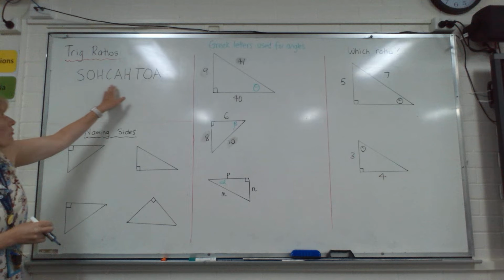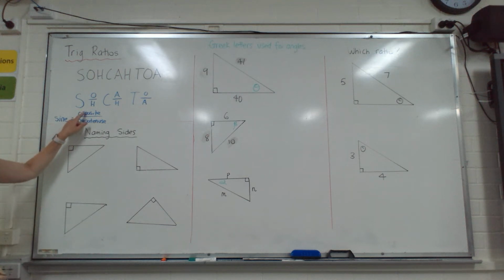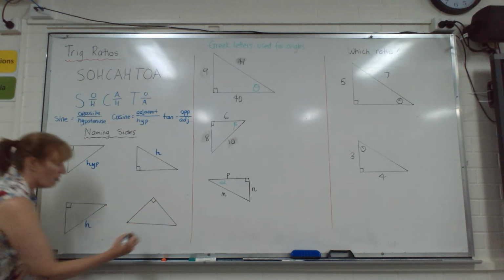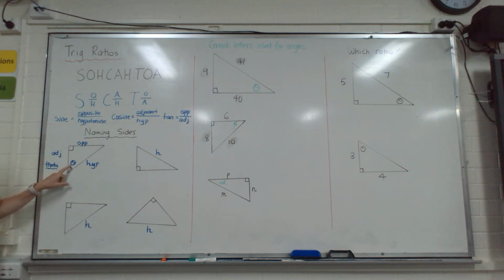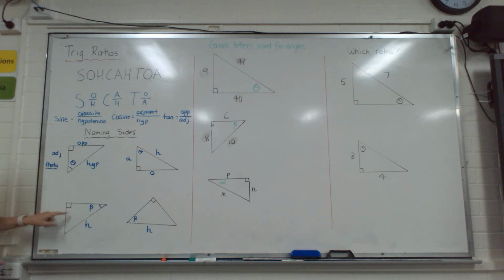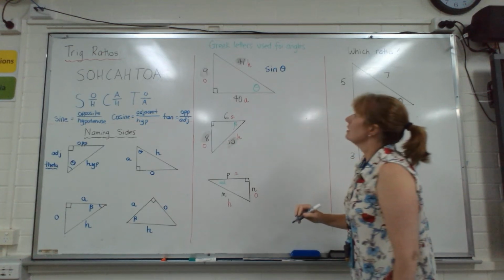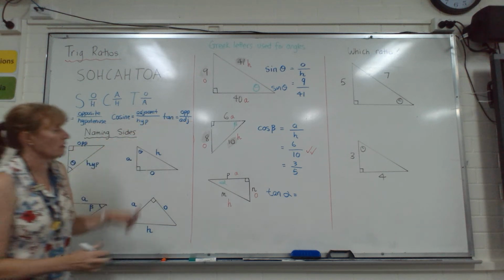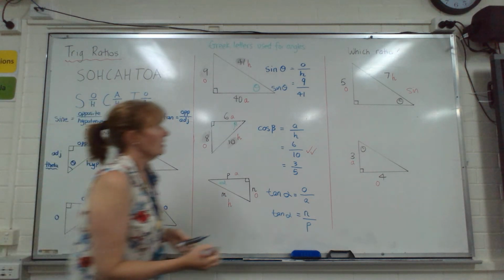Lesson 2 Trig ratio review